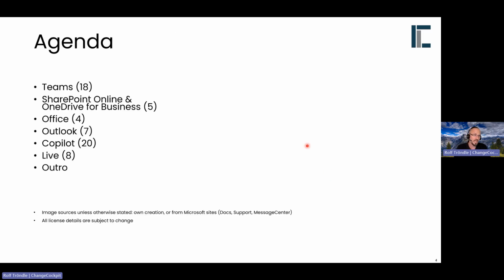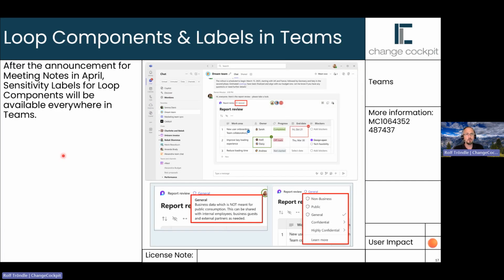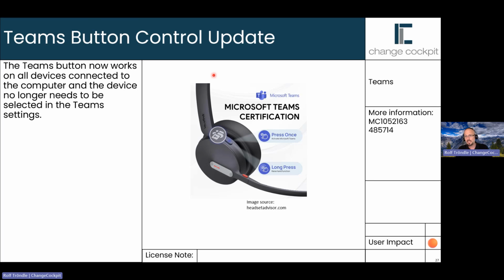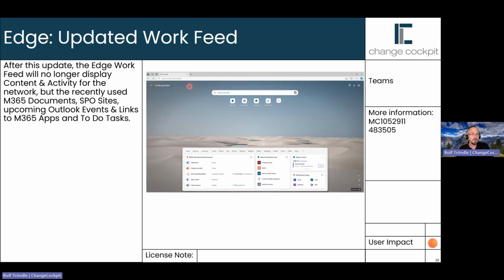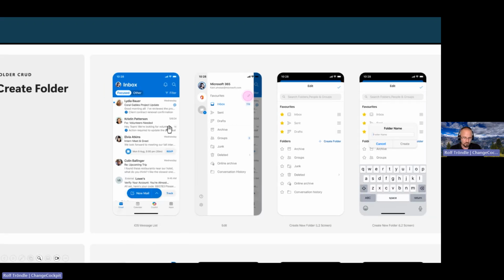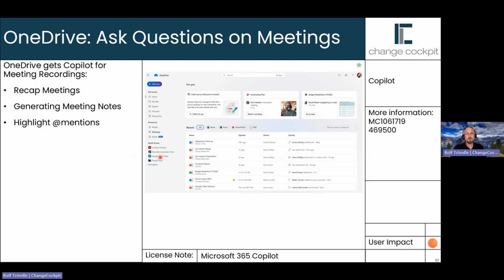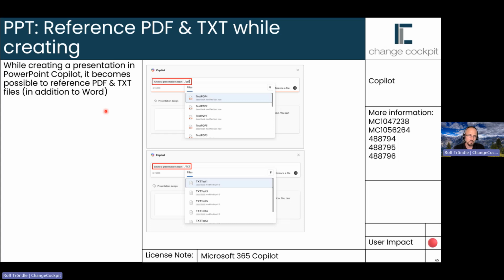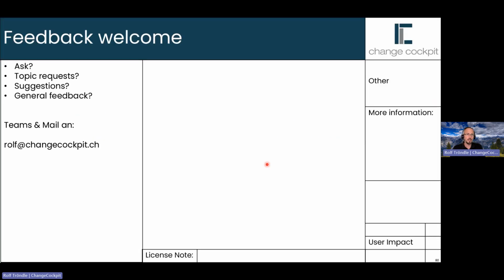ChangeCockpit Power User Edition - May M365 Updates for Champions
MAY the M365 Updates Be With You – Empower Your End Users Today
with effortless, instantly applicable M365 updates that save time and boost productivity:

ChangeCockpit Enduser Edition:
• Monthly M365 News Recordings
• Effortless to follow, instantly applicable updates
• Cut & Play – Customize Your Own Videos (Coming Soon)

➡️ Stream the May 2025 Pilot Now – Start Simplifying Updates Today!

– Your Hub for All M365 Updates
Effortless Insights. Practical Solutions. Transform Productivity.

✅ Tech Brief: Monthly live Teams sessions with all M365 updates for IT admins, plus Q&A
✅ Power User Edition: Tailored updates for front-line users and champions – saving time and driving adoption

🚀 Take control of M365 updates and empower your teams – one tailored message at a time!